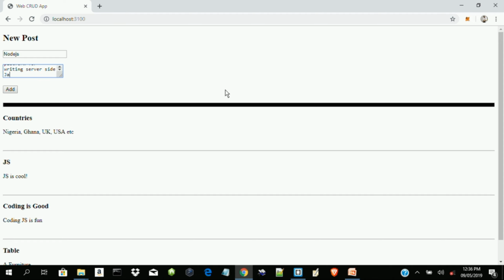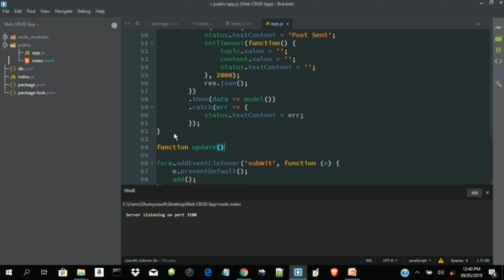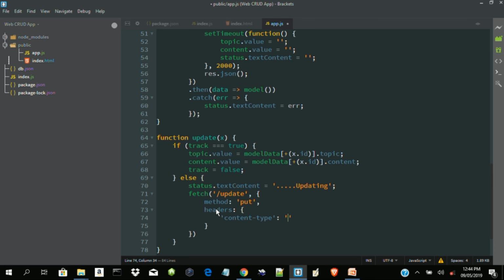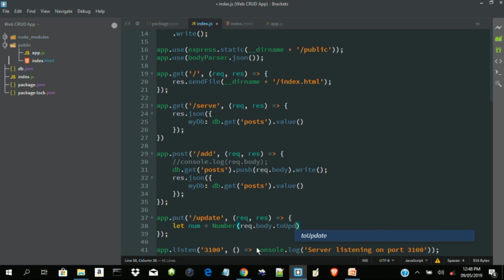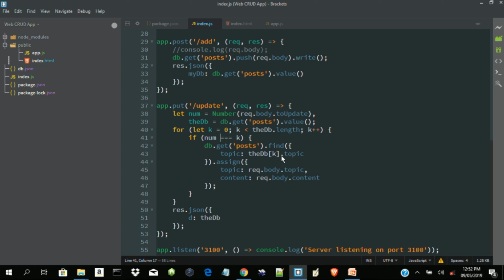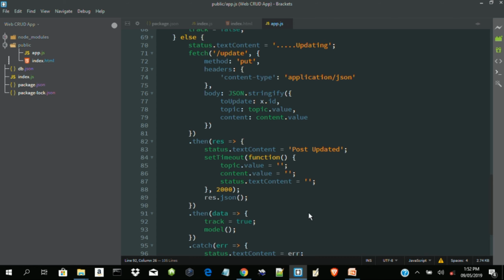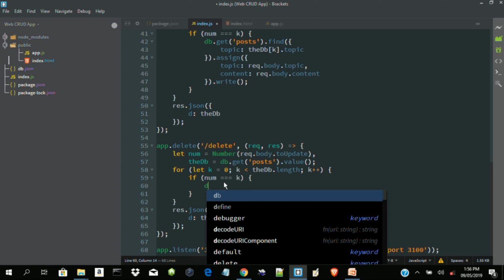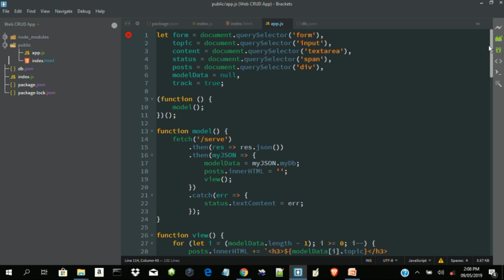How To Build A Node.js Web CRUD App Using VanillaJS Part 2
This is the second part of the video tutorial on building a Node.js Web CRUD app using vanillajs. This video shows how to update and delete from the database